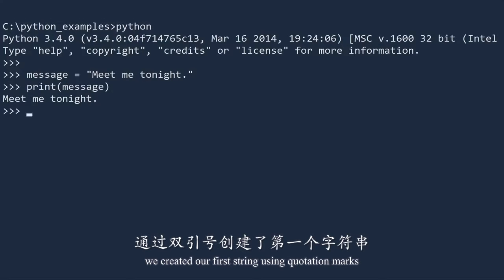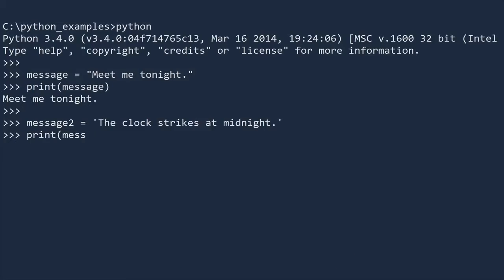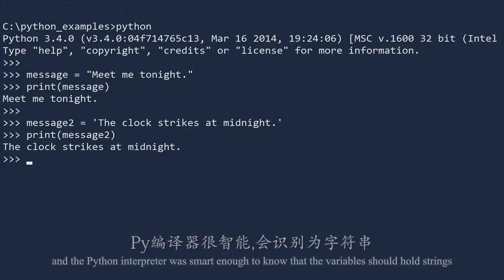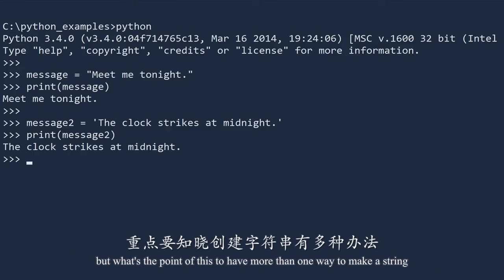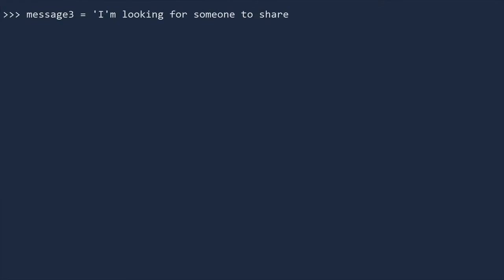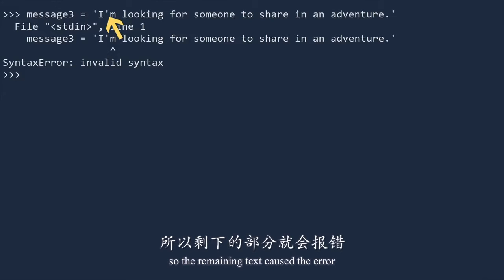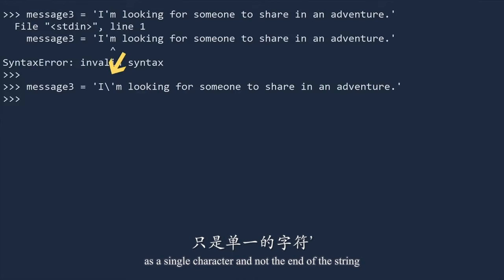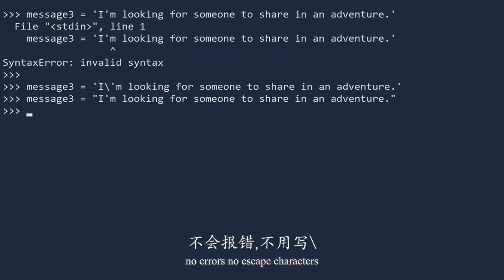3 字符串｜小甲鱼翻译—全世界特效最佳的 Python 教程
小甲鱼翻译—全世界特效最佳的 Python 教程